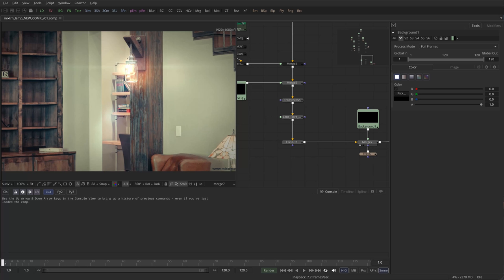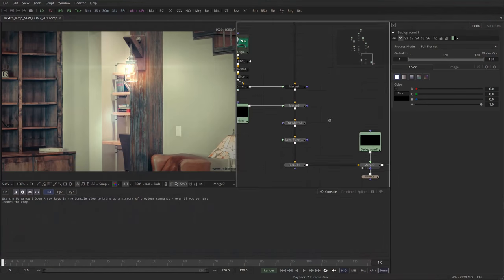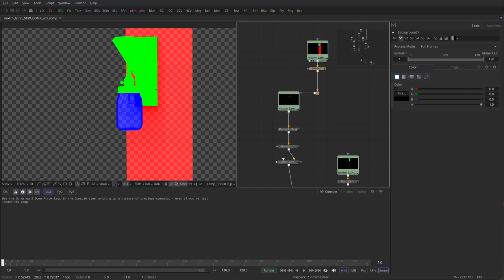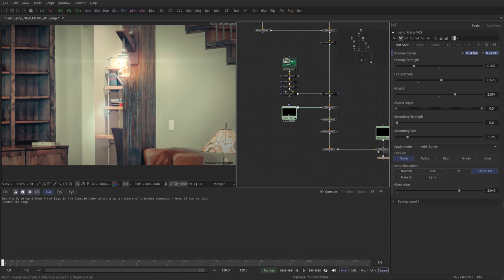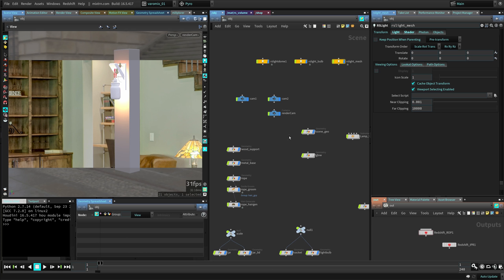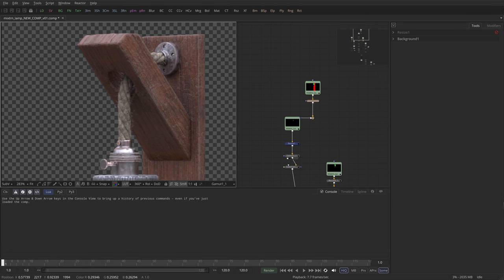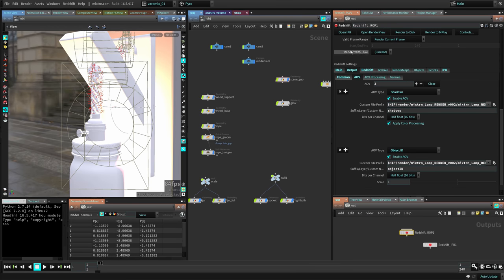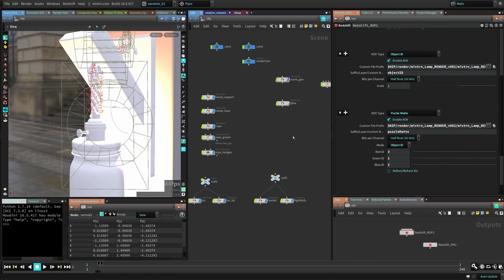Lamp Project CH3 - Overview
Welcome to The Lamp Project
in this project we’ll take an idea from beginning to
end all inside Houdini.

In this third and final chapter for our Lamp Project, we’ll finish, shading the project for both Redshift Renderer and Mantra, we’ll create one smart shader that will help us make all the shaders really quick, as quick as just copying the shader node.

Then we’ll setup AOVs and do the composition to get our final image.

Everything you’ll search here will help you create final images from scratch, so you can go from idea to final, which is a great feature to have as an artist.